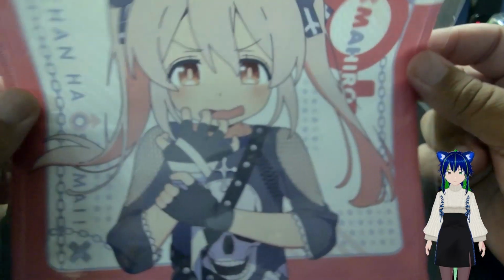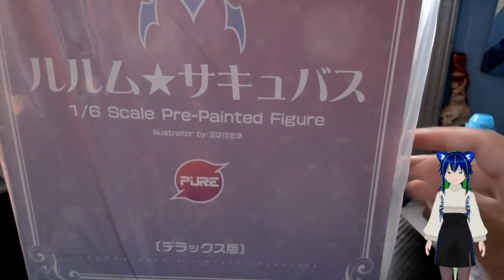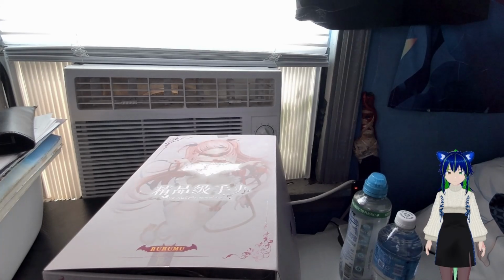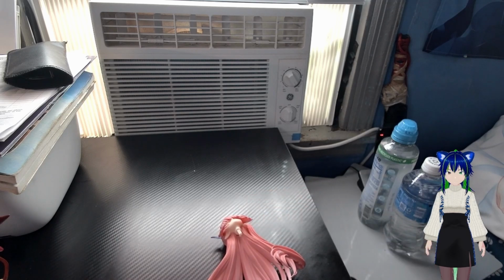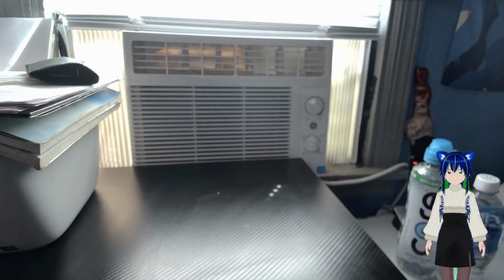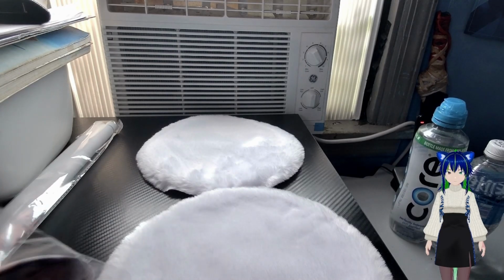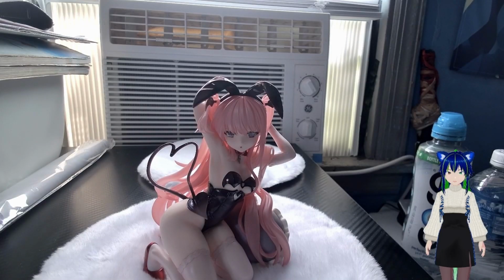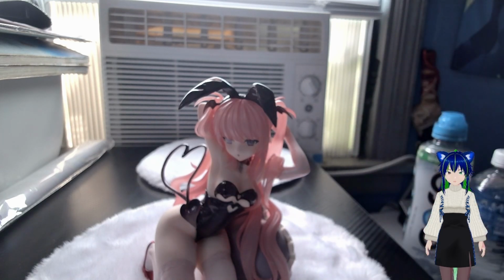Unboxing on My Waifu (Wife) Rurumu and Mahiro Merch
This is my new video on my succubus waifu (wife) Rurumu, she was created by artist Tamano Kedama.

Artist (Check out their artwork)

PS: IF you haven't understood me yet it's fine. I have many lovely waifus (wives) and a big harem of waifus to whom I'm dedicated and loyal.

💚VK Twitter X (Vtuber Model A/C)💙
💖 VK YouTube (Watch live here or past videos!)
💜 NKZ Twitch 💜 😻(Watch Live Here!)🐱

❤️ NKZ - Twitter X (Old A/C for Twitch/Anime/Ranting) ❤️
💗 NKZTempest - Twitter X (Anime A/C) 💗

💙🎁💝 Want to help Support me? Feel free to Gift, Tip, or financially support me using one of the platforms below! 💙🎁💝